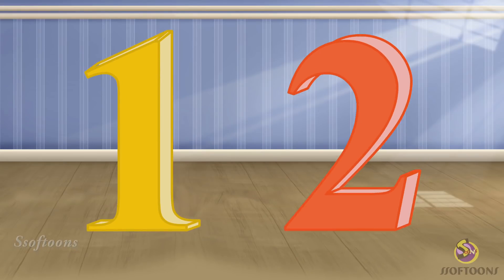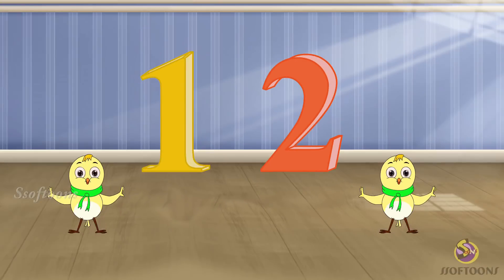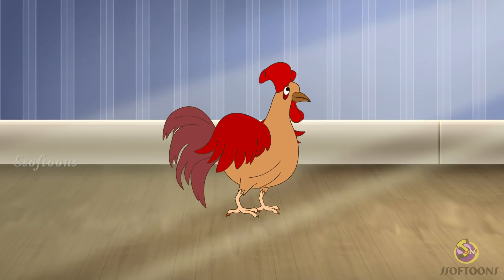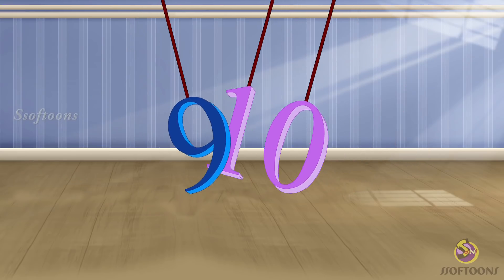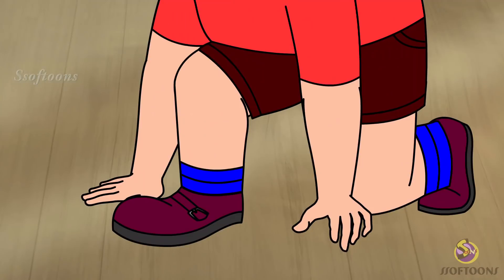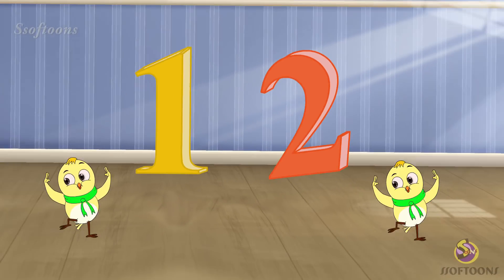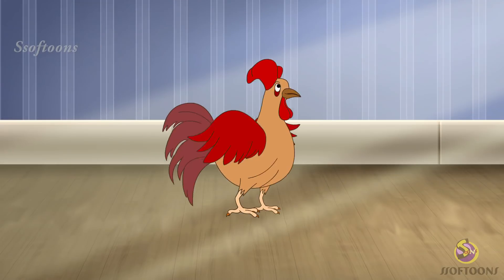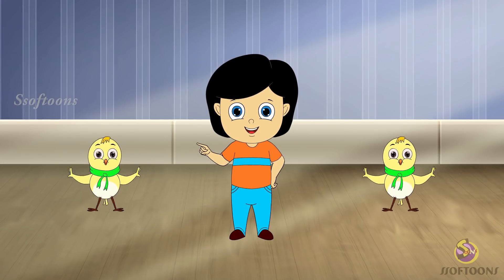BUCKLE MY SHOES || Nursery Rhyme | Popular Nursery Rhymes For Children | Toonitoon tv